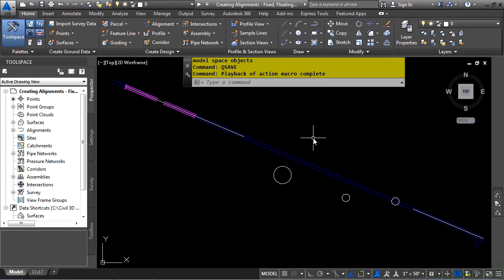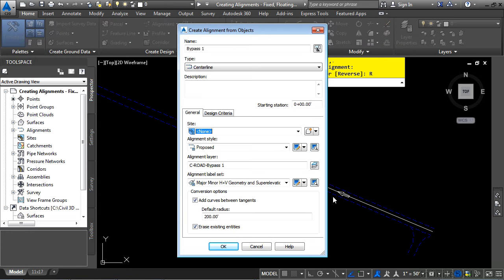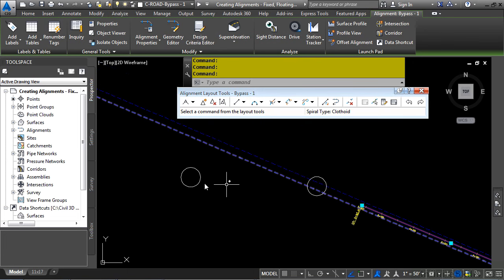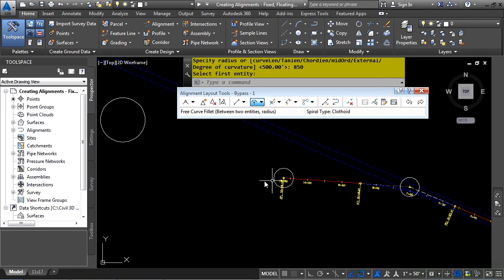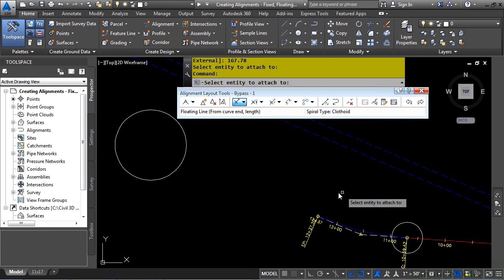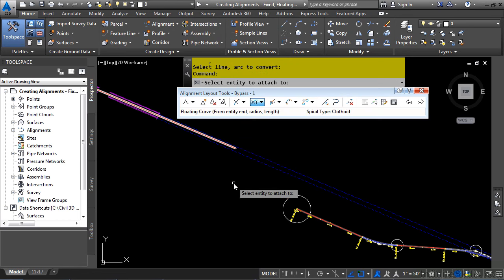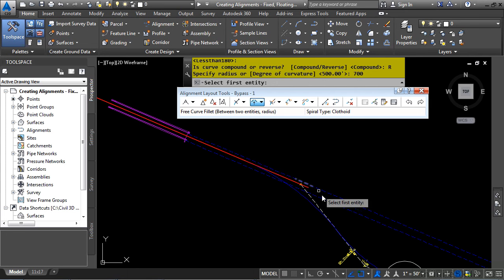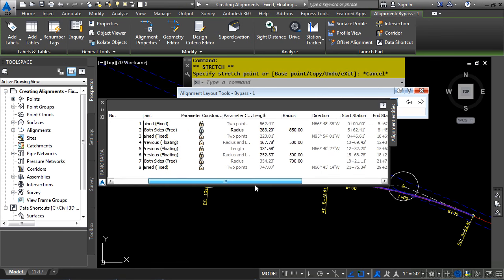06 04 Creating Alignments Fixed, Floating, And Free Methods